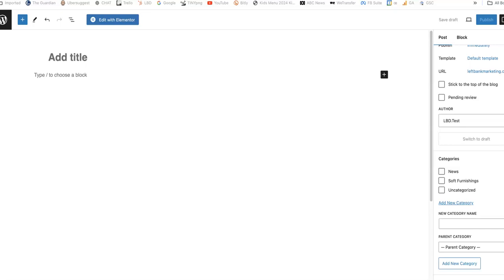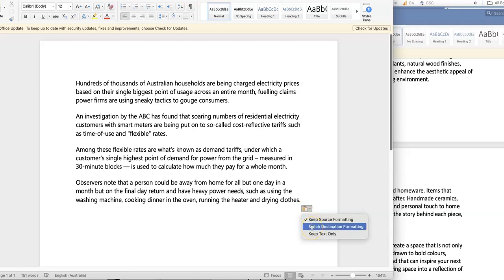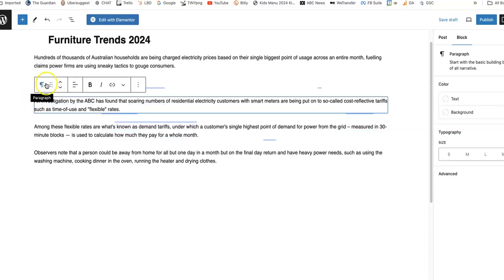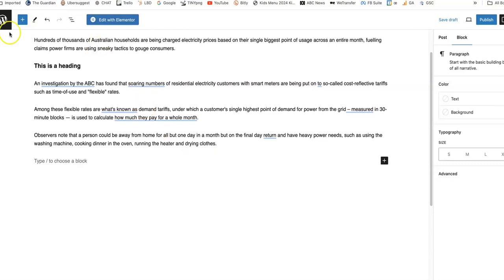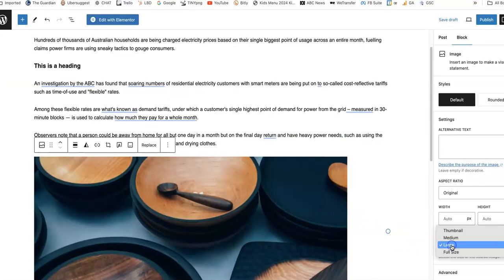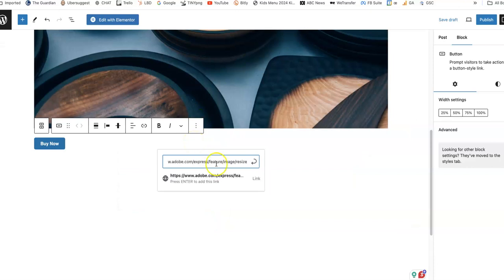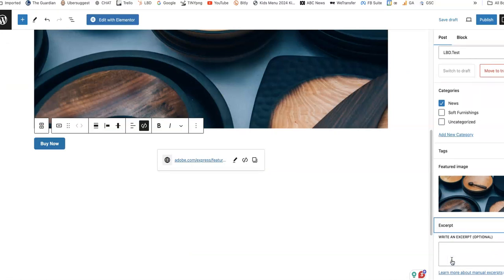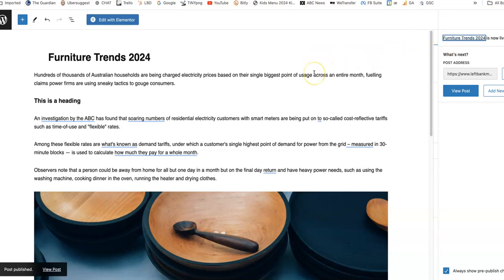How To Add A Blog In Wordpress Using Block Editor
In this tutorial, we will guide you through the step-by-step process of adding a blog to your WordPress website using the Block Editor (also known as Gutenberg). Whether you are a beginner or looking to enhance your WordPress skills, this video will help you create and customise your blog posts effortlessly.

In this video, you will learn:

- How to access and navigate the WordPress Block Editor.
- The essentials of creating a new blog post.
- Tips on adding and customising text blocks, images, and other multimedia elements.